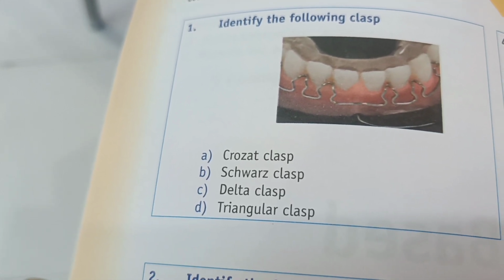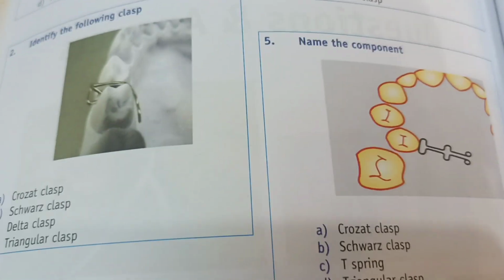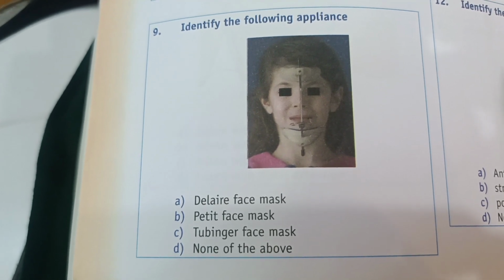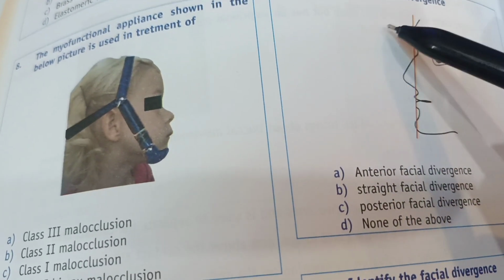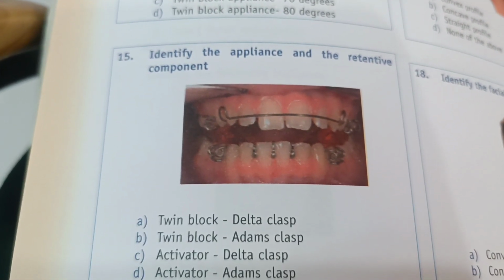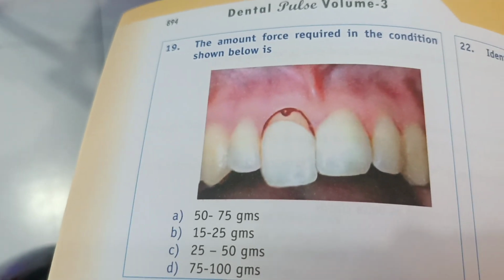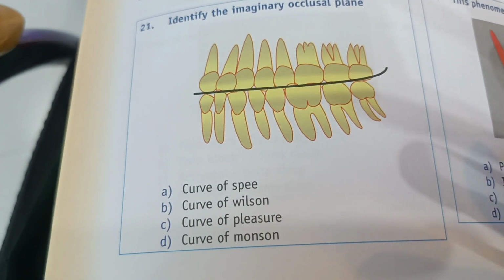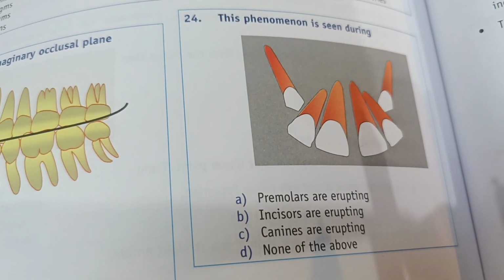Orthodontics image based question answer NEETMDS/UPPSC#mcqortho#mcqneetmds#mcqdentalsurgeon#mcquppsc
Orthodontics image based question answer NEETMDS/UPPSC#mcqortho#mcqneetmds#mcqdentalsurgeon#mcquppsc#imagebasedmcqorthodontics

orthodontics image based questions answerUPPSC image based questions answerneetmds question answerneetmds MCQneetmds important MCQneetmds paper solveimage based questions solve neetmdsneet mdsneet mds preparationneet mds 2020neet mds previous year paperneet mds mock testneet mds 2019neet mds practice paperneet mds previous question paperneet mds practice test paperneet mds question bank